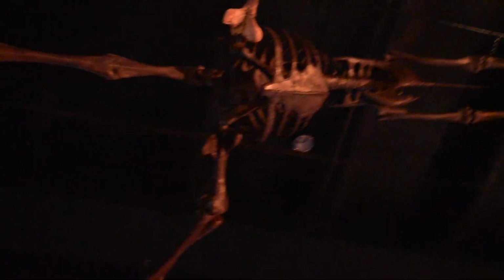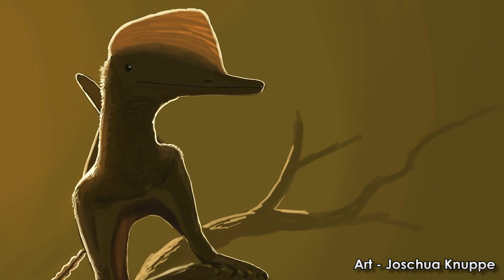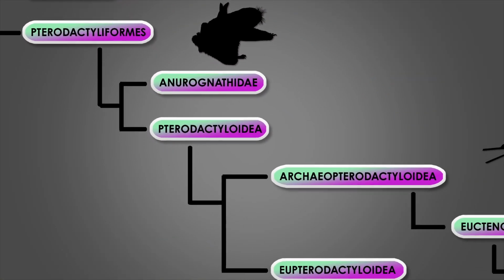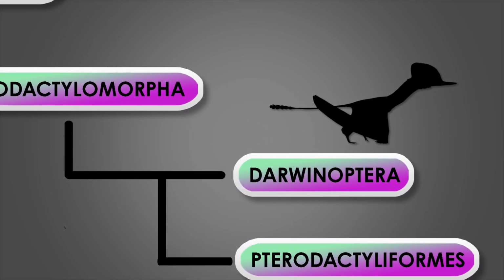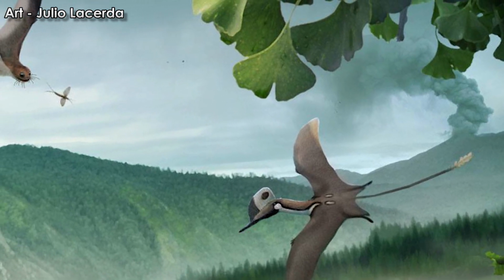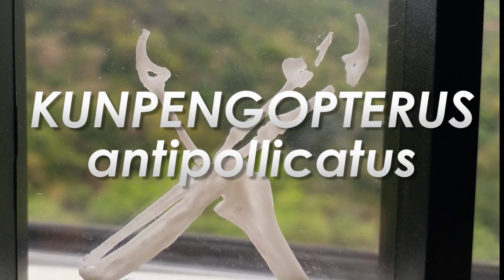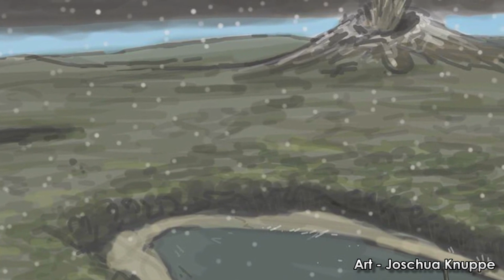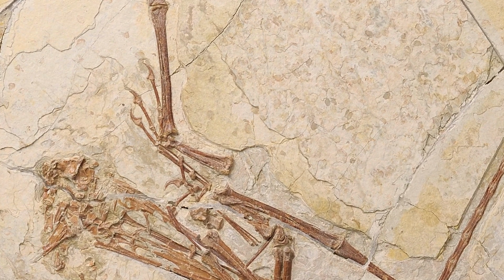Monkeydactyl – New Pterosaur Described with Opposable ‘Thumbs’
I’ve said it before and I’ll say it again, Pterosaurs are just the best. Once thought to be clumsy repto-bats that needed to fall from great heights to even dream of getting off the ground, they are now so diverse and so well-understood that their supremacy over the birds comes as no surprise. With each new pterosaur named a new data point is added to the repertoire of the pterosaurologist. A brand new one fresh off the digital press shows us that there’s still more to their diversification throughout the Mesozoic era than we’ll ever know. Meet the Monkeydactyl, Kunpengopterus!